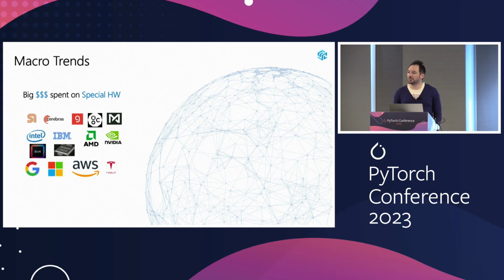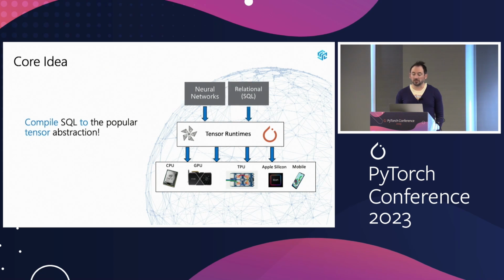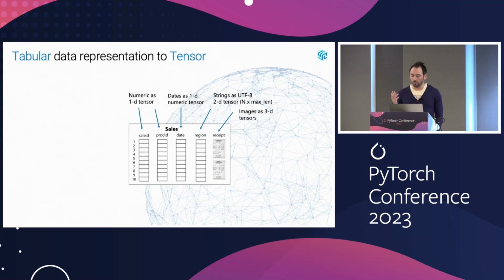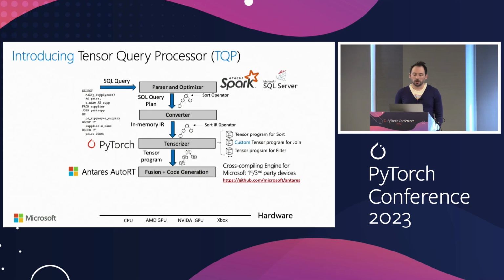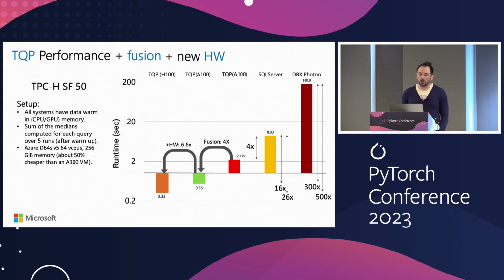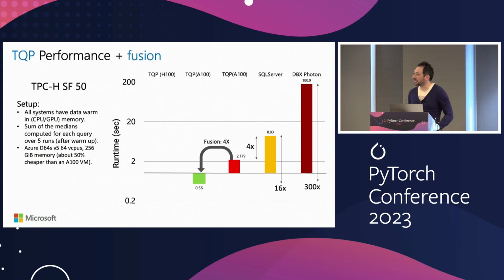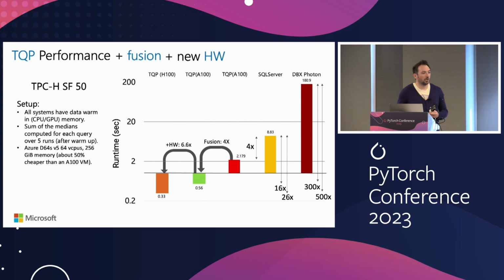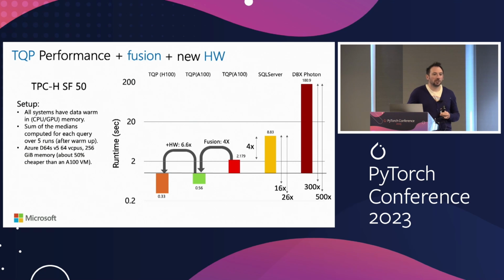Lightning Talk: Tensor Query Processing - Matteo Interlandi, Microsoft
The huge demand for computation in artificial intelligence (AI) is driving unparalleled investments in new hardware and software systems for AI. This leads to an explosion in the number of specialized hardware devices, which are now part of the offerings of major cloud providers. Meanwhile, by hiding the low-level complexity through a tensor-based interface, machine learning frameworks such as PyTorch allow data scientists to efficiently exploit the exciting capabilities offered by the new hardware. In this talk, we will present how databases can ride the wave of innovation happening in the AI space thanks to Tensor Query Processor (TQP): a SQL query processor leveraging the tensor interface of PyTorch. TQP can efficiently run the full TPC-H benchmark by implementing novel algorithms for executing relational operators on the specialized tensor routines provided by PyTorch. Meanwhile, TQP can target various hardware while only requiring a fraction of the usual development effort.